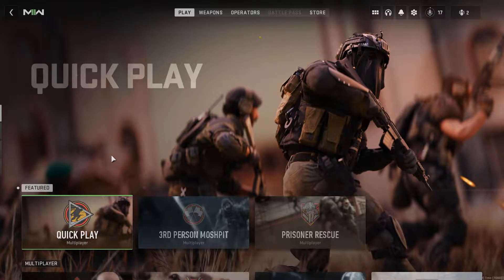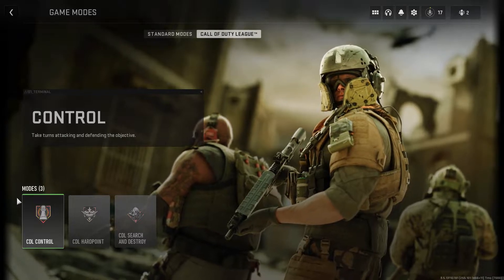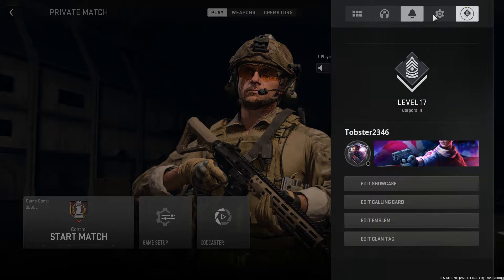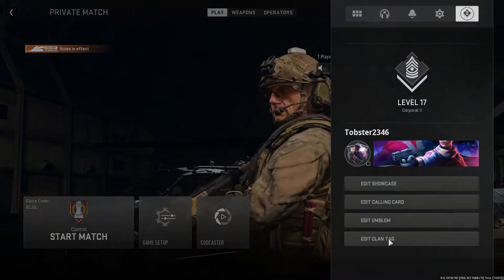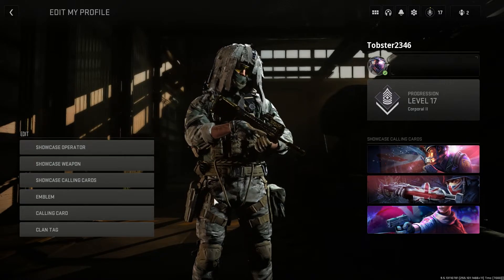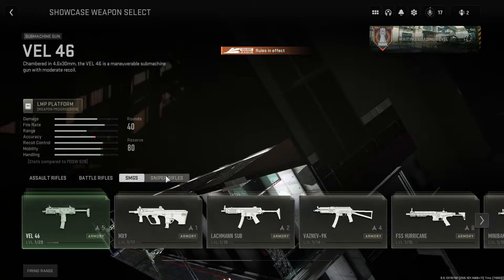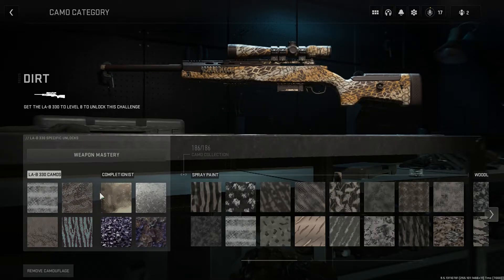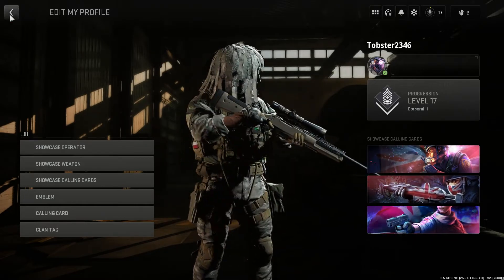COD MW2 - Easy Unlock all Glitch!